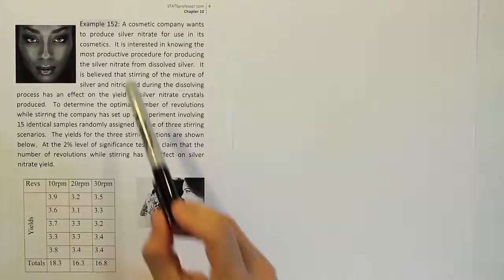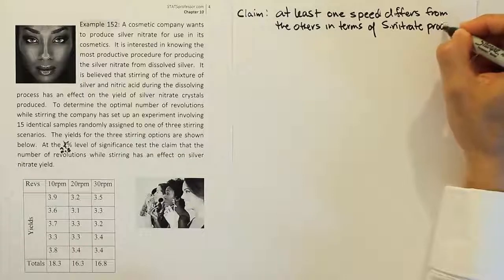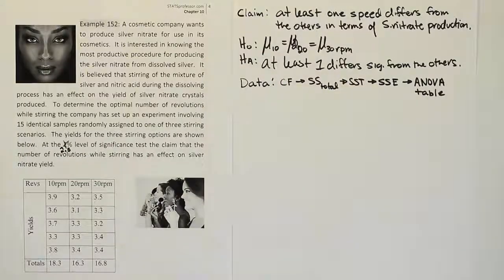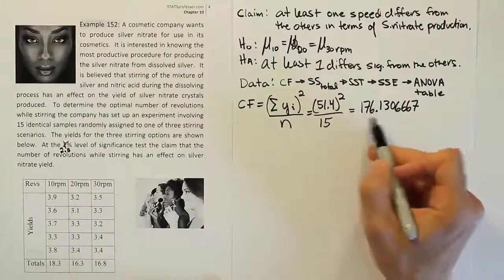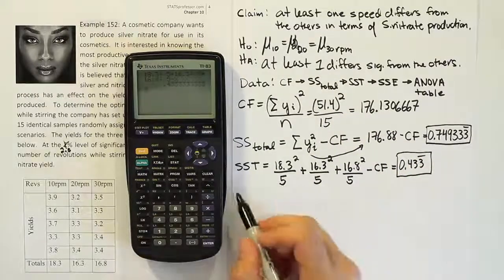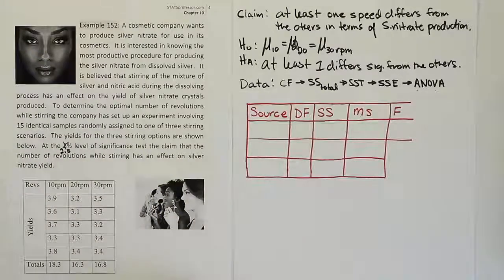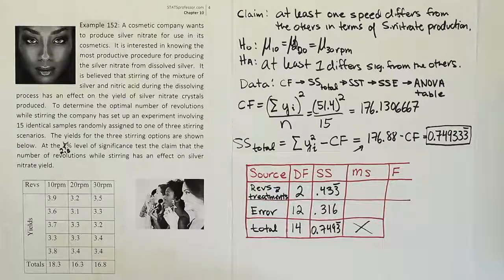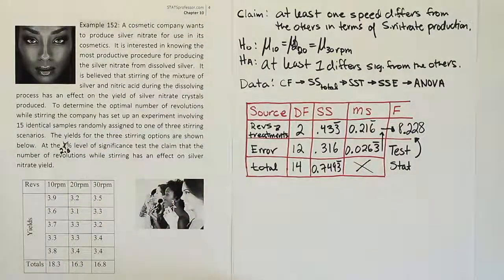ANOVA CRD, Example 152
In this video, we demonstrate how to test a hypothesis that the treatment means are all the same. We perform this test using ANOVA for a completely randomized design experiment (CRD experiment). In this example on the topic, we will work out the calculations by hand.